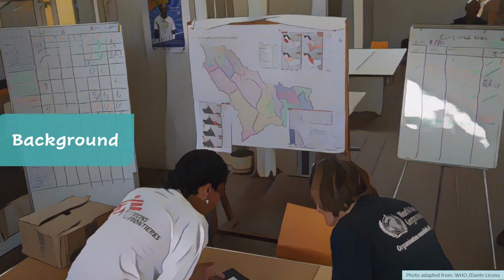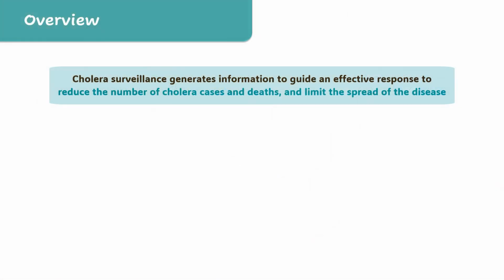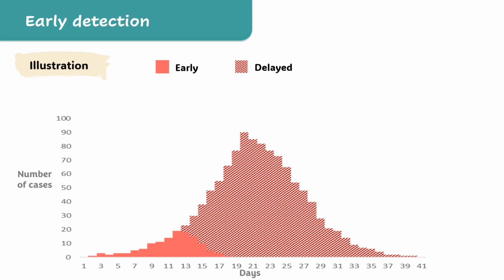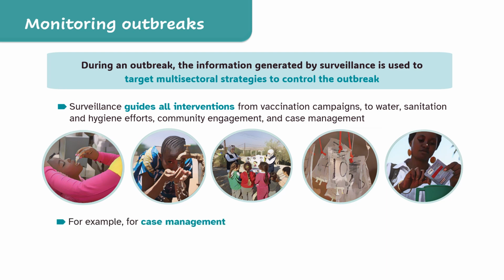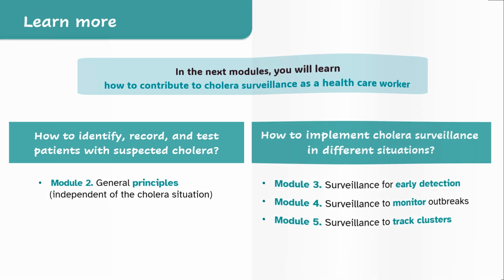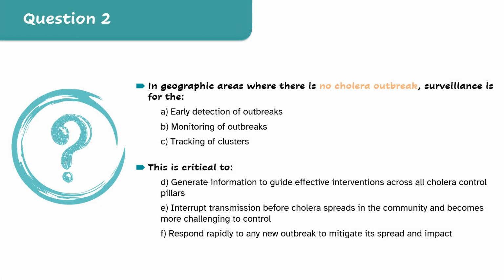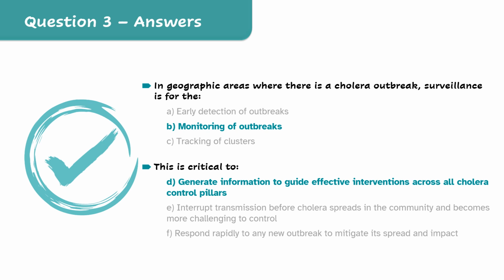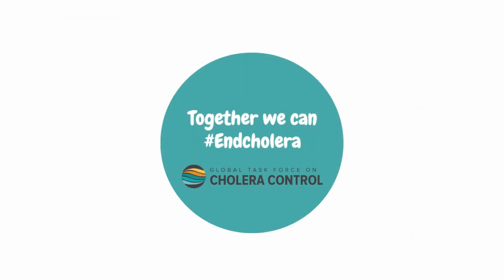Cholera surveillance, Health Workers | Frontline role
*Chapters*
00:00 Introduction
00:32 Background
02:15 Surveillance objectives
06:22 Role of health care workers in cholera surveillance
07:56 Wrap up
08:41 Quizz